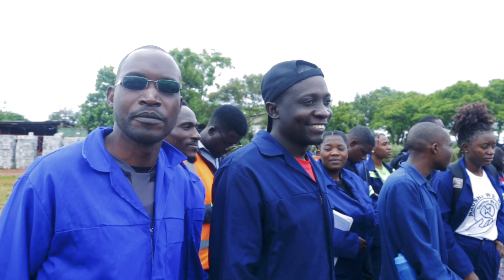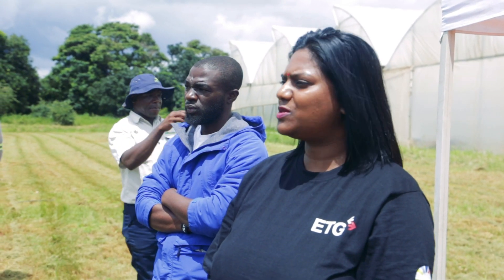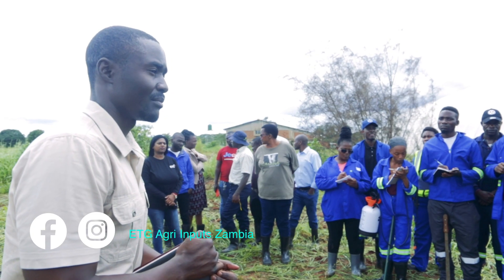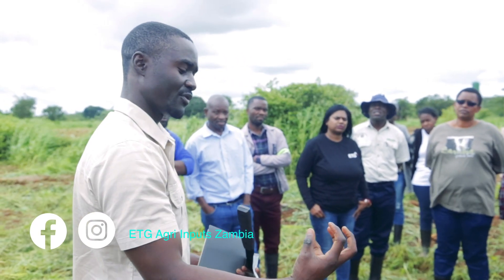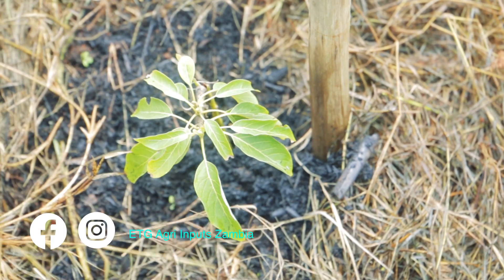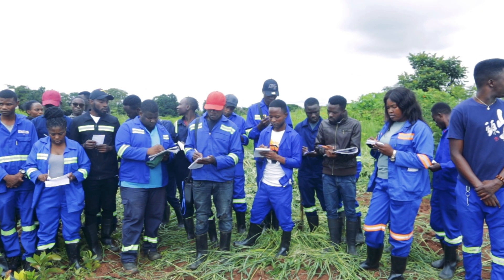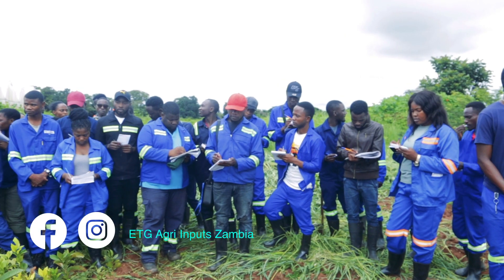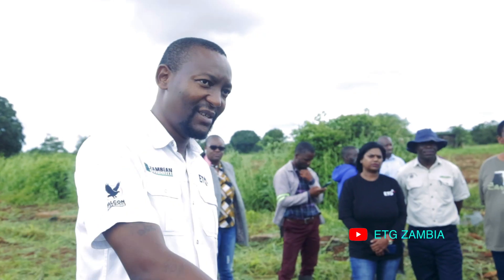NRDC TREE PLANTING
2023 has been nothing short of incredible!!! We took tree planting to a new level and were even featured on Zambian television (ABN TV – African Agribusiness Network)
180 fruit trees (Lemon, Oranges, Papaya, Avocados, and Guava) and 350 plants of cashew were planted at Natural Resource Development College (NRDC), other fruit trees were planted at Lilayi Church, and Lilayi Primary & Secondary Schools.
We had between 50 and 80 students participate in the planting.  NRDC crop science, agriculture, and animal science 2nd-year students were among the many. Students had the opportunity to learn about crop management, our fertilizer blends, and the safe use of chemicals while also interacting with our agronomists